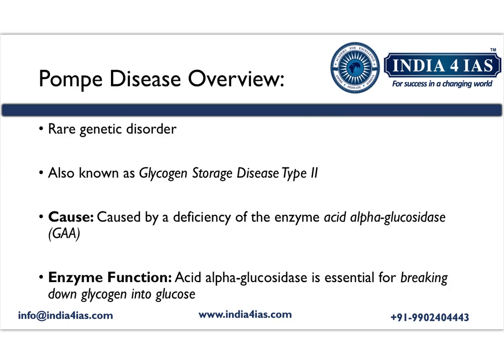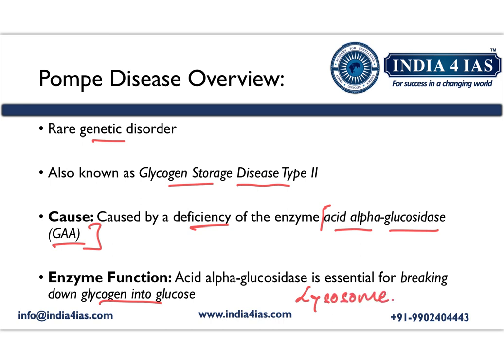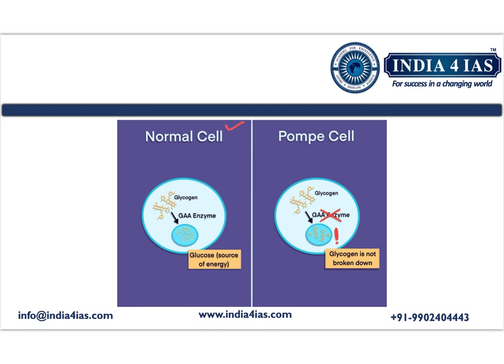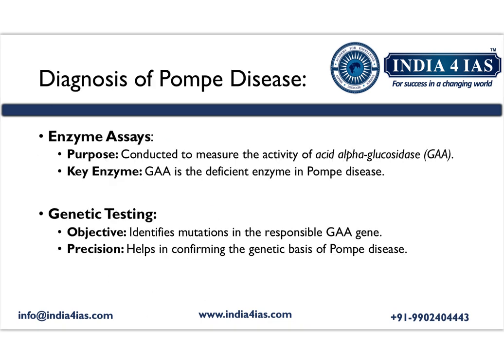POMPE DISEASE | General Studies | Science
🔬 Dive into the world of Pompe Disease, a crucial topic for UPSC exams. 📘 Explore the intricacies of this rare genetic disorder, its impact, and current research. 🌐 Stay informed on PompeDiseaseStudies for a comprehensive UPSC preparation. 📚 Master the science behind it with this insightful video!

Why India4IAS?